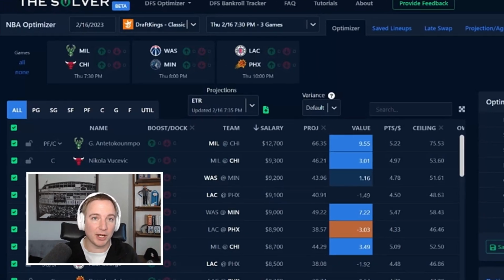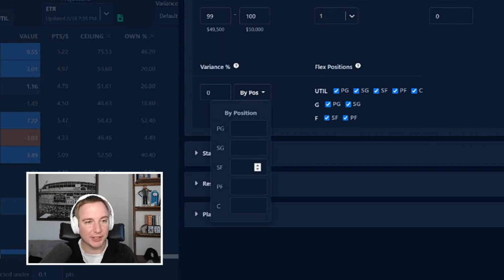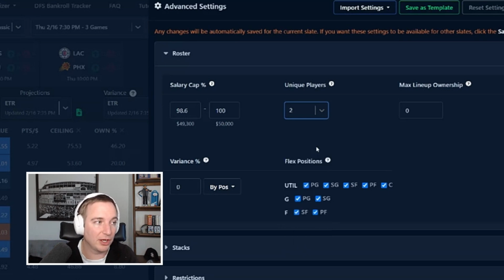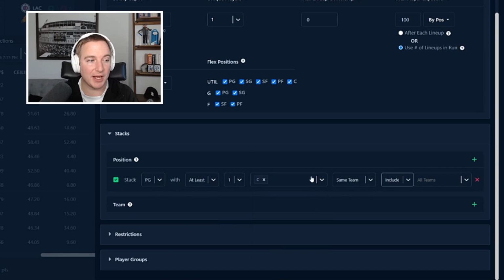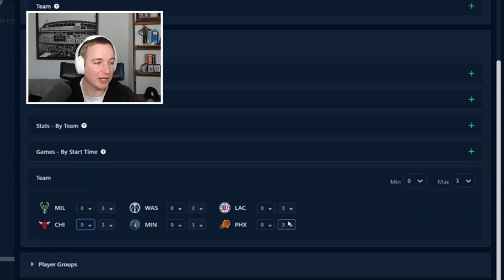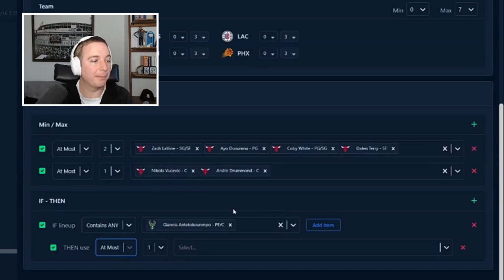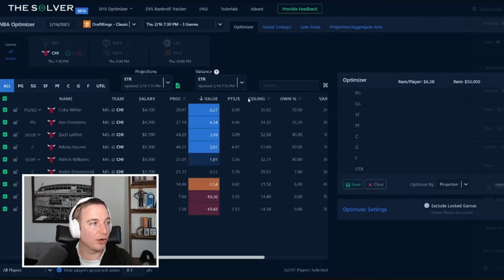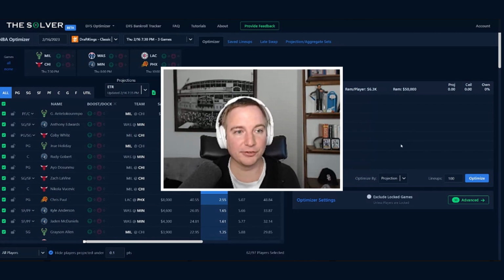How to Win Big in NBA Contests with a DFS Optimizer (THE SOLVER)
We dive into the world of NBA DFS contests and how to win big using an optimizer. Whether you’re a seasoned player or just getting started, this guide will provide you with valuable tips and strategies for optimizing your lineup to maximize your chances of success.

WE CAN HELP: Tired of attention-seeking hot takes? Get the highest-quality analysis in fantasy football in your inbox, FREE. Join our email list today and we’ll send you a free copy of our DFS Strategy Guide

ETR’S NBA, PGA, and XFL PRODUCTS:  Whether you’re an aspiring DFS pro or simply a sports fan looking to enjoy the NFL offseason, these products provide an unbeatable combination of data, analysis and community.

$100 BONUS: Looking to play Best Ball on Underdog?